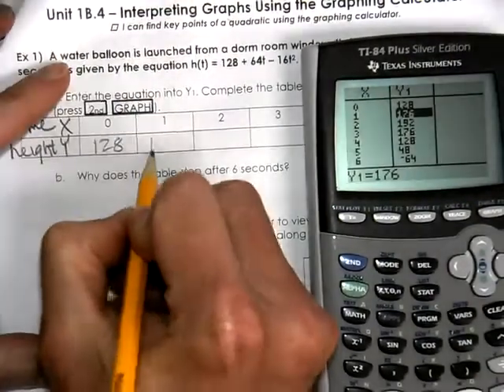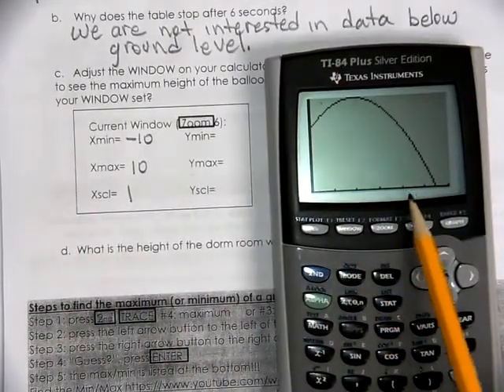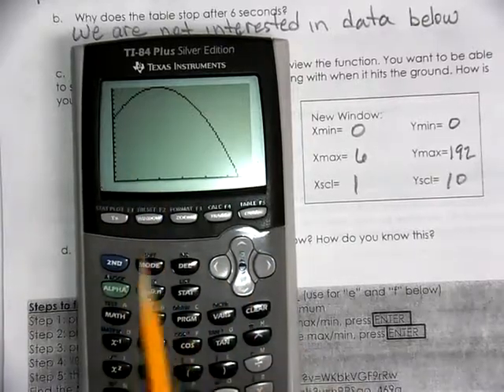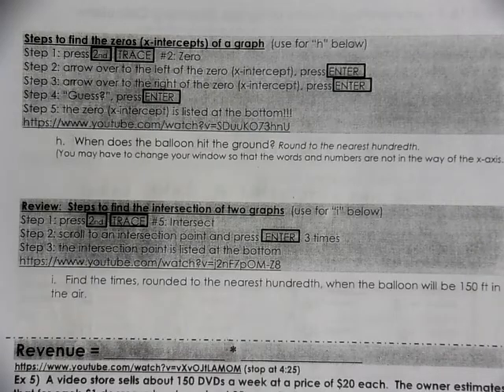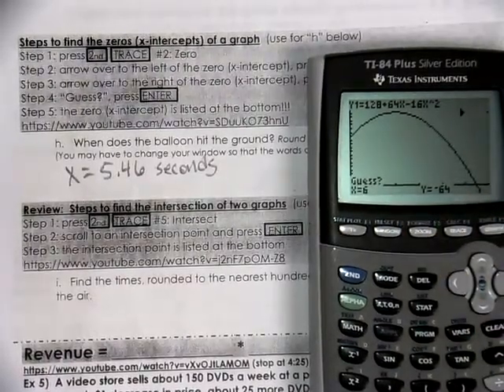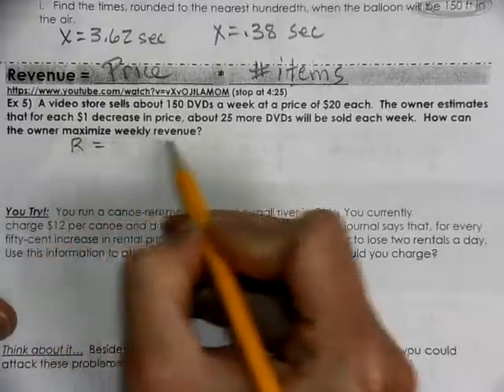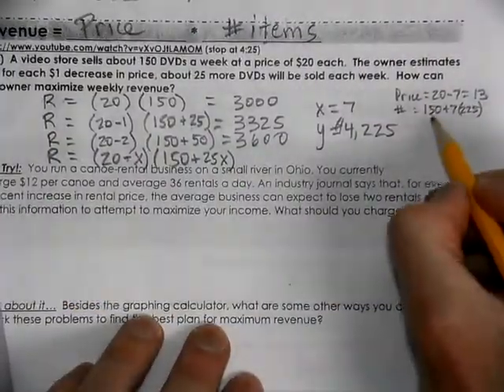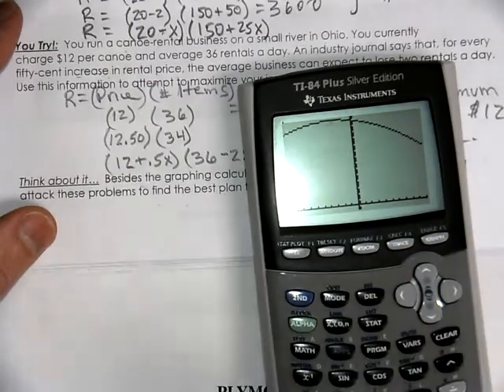A2T 1B 4 Graphing Calculator Quadratic Applications